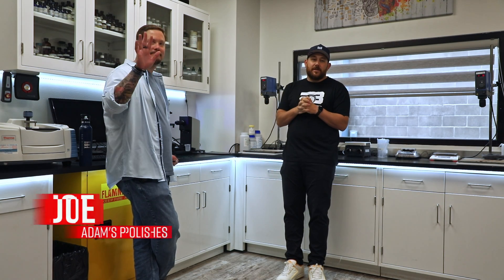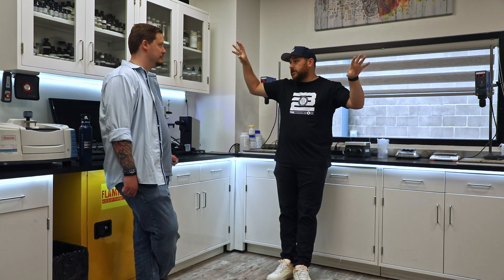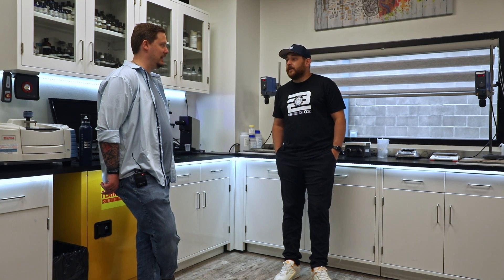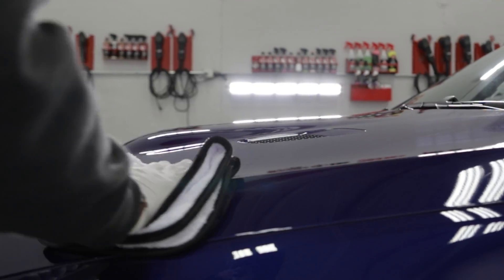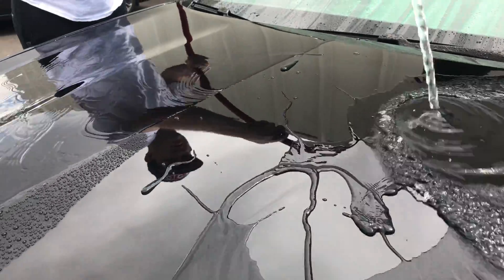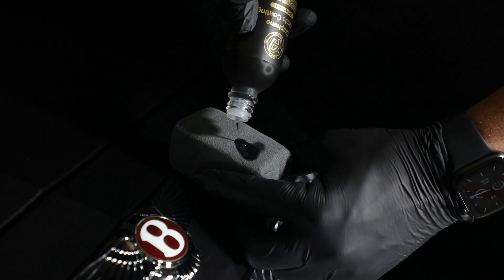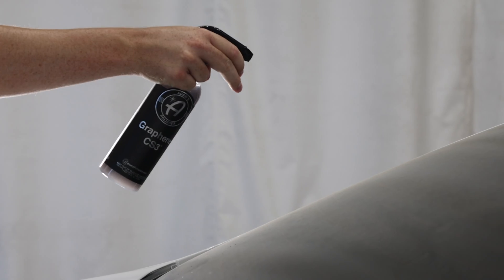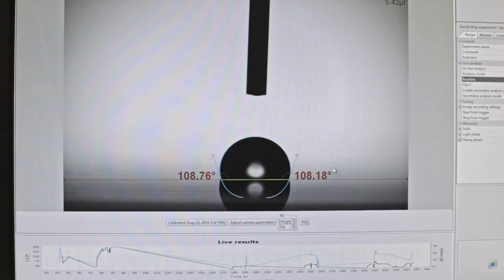Why Does Graphene Improve the Performance of Ceramic Coatings?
Adam's Polishes Graphene Ceramic Coatings™ are some of the longest lasting ceramic coatings in the industry, but we often get asked what exactly the graphene is doing. Why does adding reduced graphene oxide to our ceramic coatings make them better - and how do we even know they're better?

In this excerpt from our podcast episode with Chris Gallahar at B&B Blending, we talked to Chris about why he added graphene to our coatings and what effects the graphene has on the performance and ease of use of these ceramic coatings.